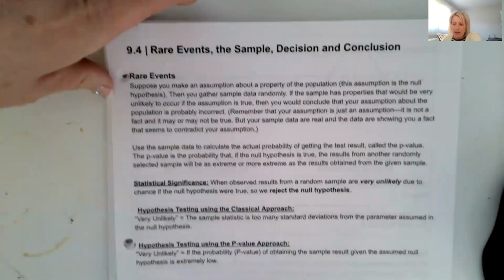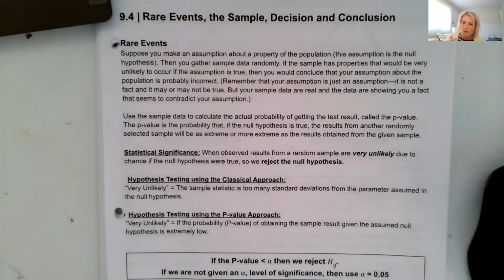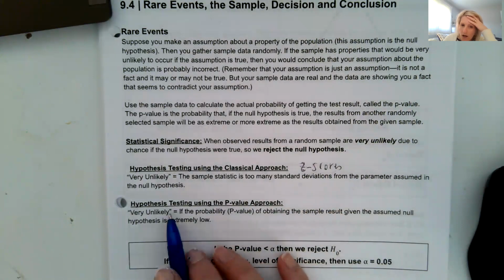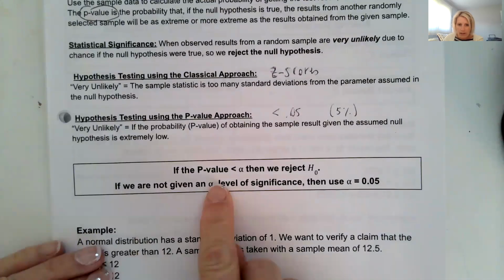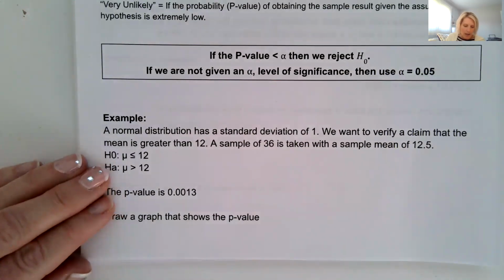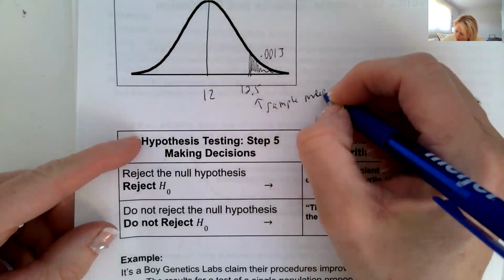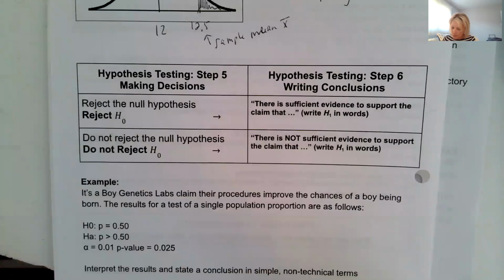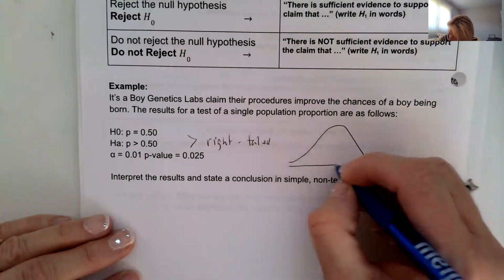math 201 L 9 4